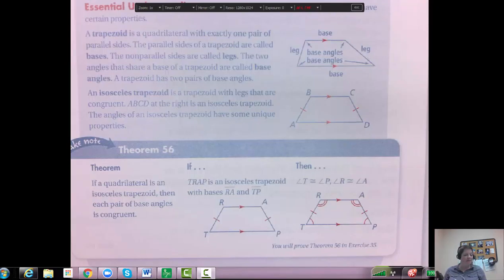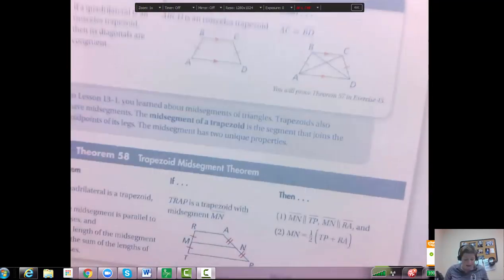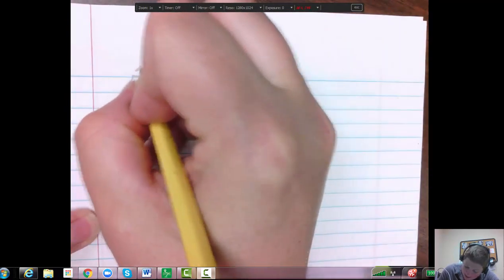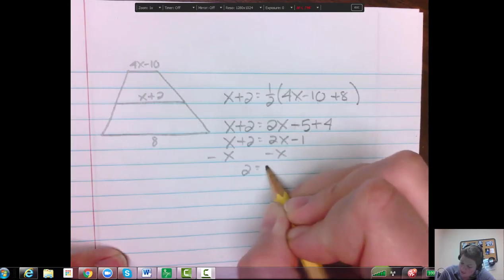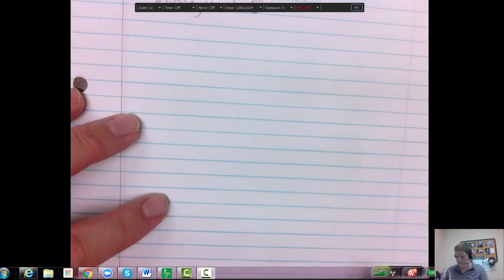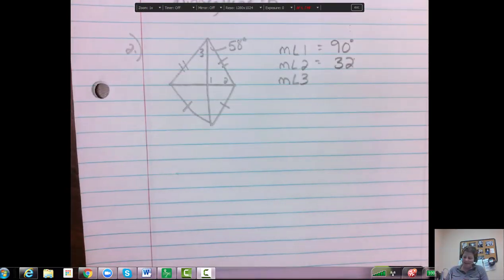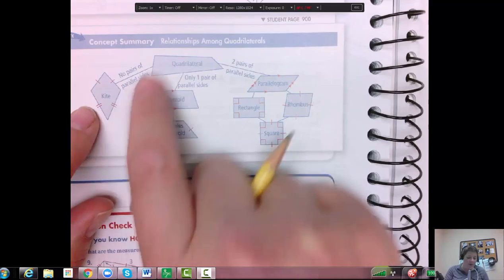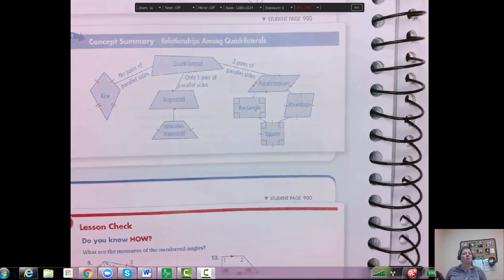14 6 course 1